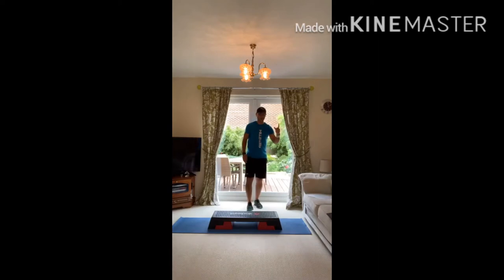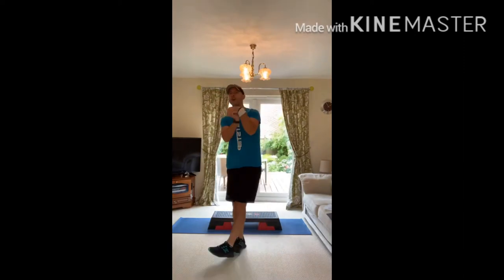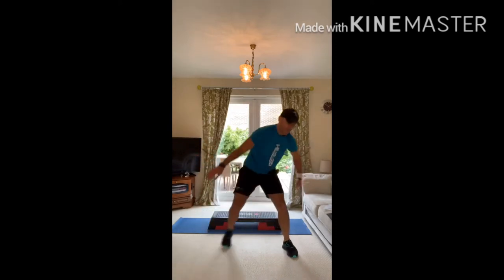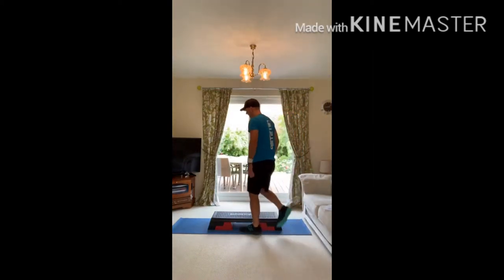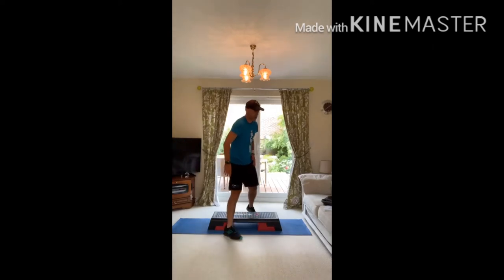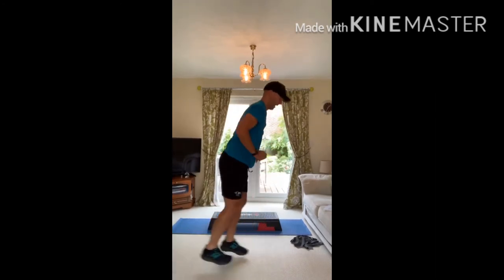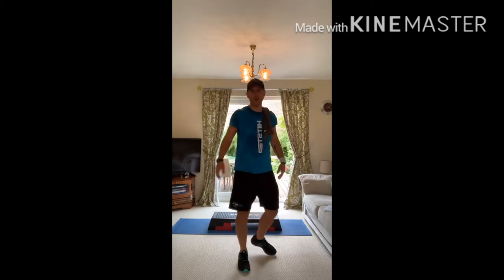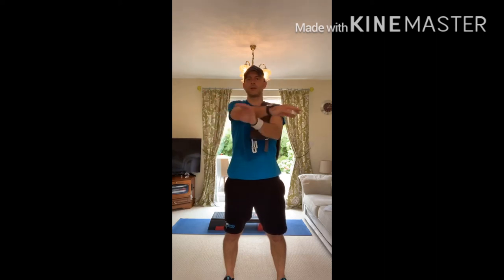LIVE Home HIITSTEP....IT’S HIITSTEP TIME!! With ChrisFit. Wednesday 1st July 2020.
EXPLICIT was the name of today’s HIITSTEP workout. And I think we all used a few explicit words in this today. 27 minutes of brutality awaits and you’ll certain be sweaty after this one. 💦

Give it your best shot and let the music carry you through!!

I’m doing a GIVEAWAY on my Instagram page chrisfit_pt if you fancy winning £50 worth of gym gear. Go check it out.

Have a great day guys and enjoy the workout. 😁

Chris.